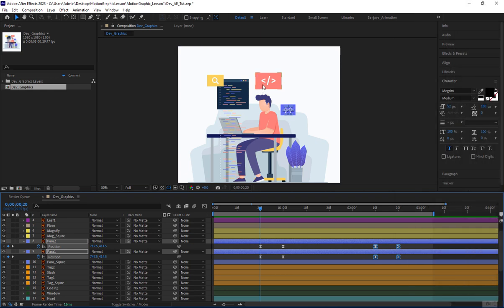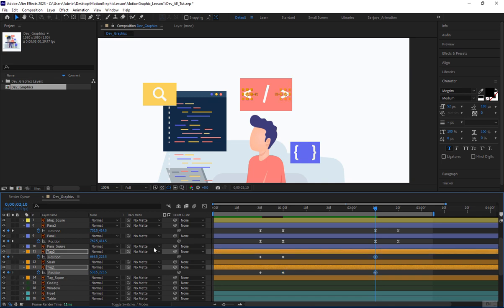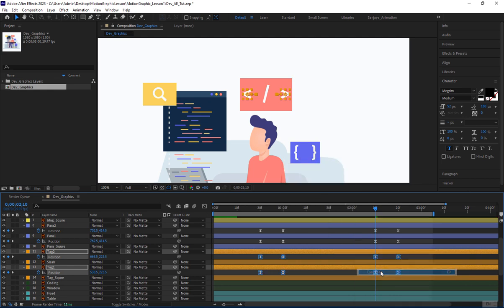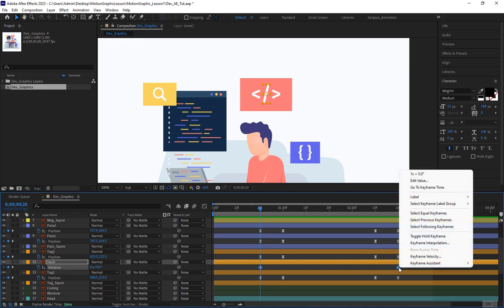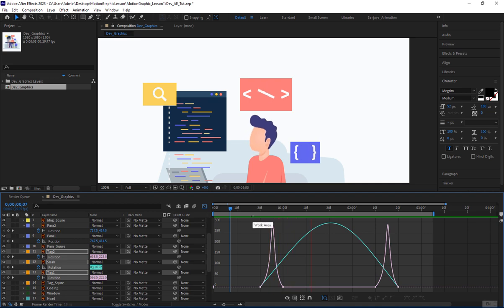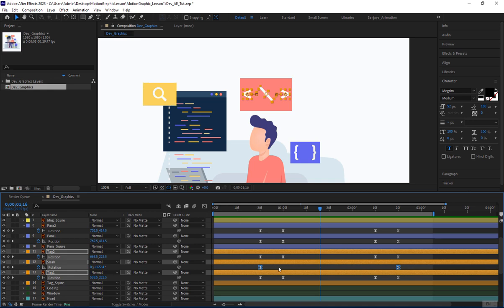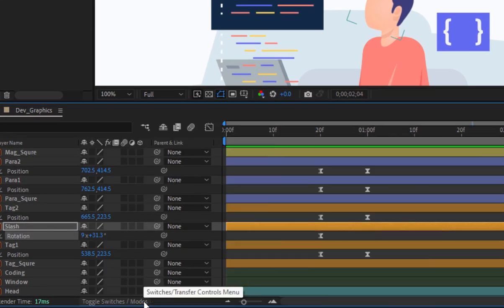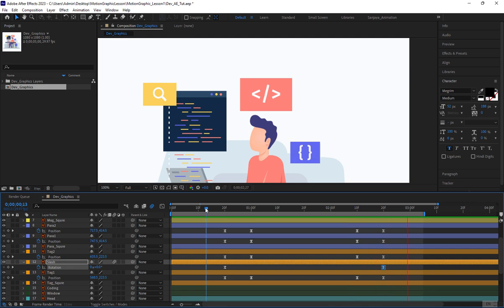Animating Icon 2 | Motion Design in After Effects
Motion Graphic Lesson series.
Create Looping Animation.